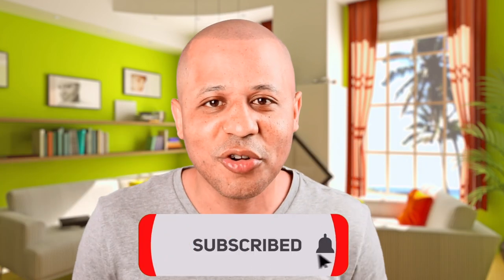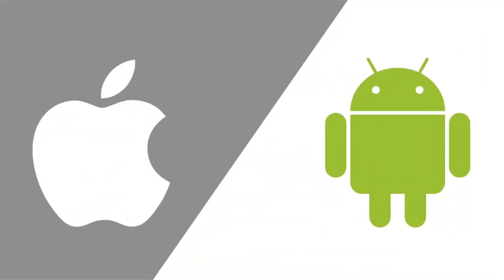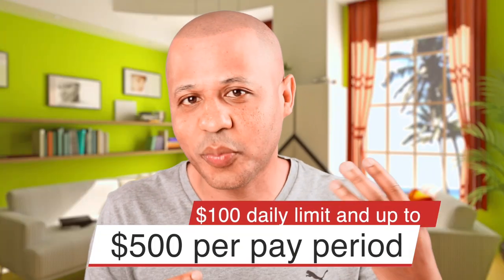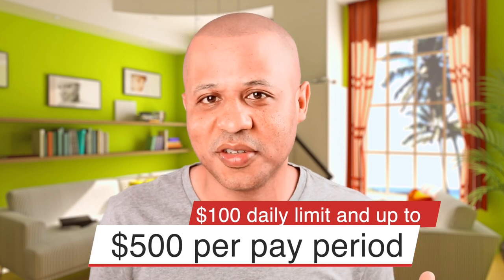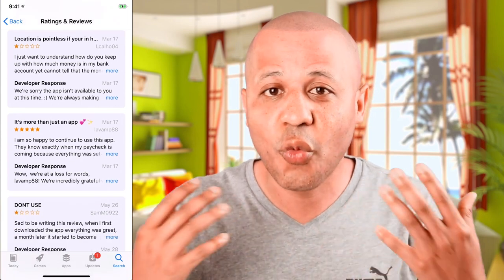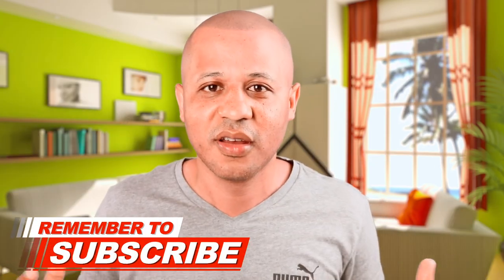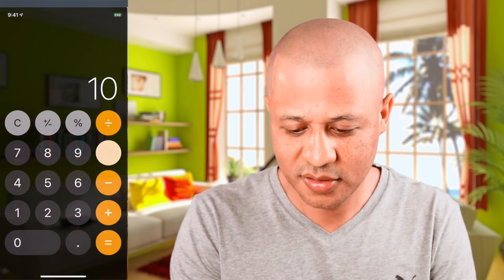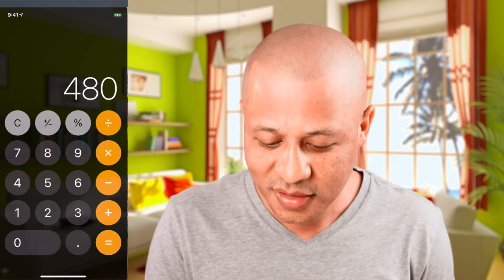Earnin App Review 2019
Earning App Review

Real Estate Broker and Realtor Paul Marcelin take a look at the cash advance Earnin app.

Do your best to avoid having to rely on a service like Earnin. They’re really a last resort.

Try to get into the habit of only spending what you can afford.

Using a service like this is essentially borrowing against your next paycheck. It’s even worse than living paycheck to paycheck.

 the truth about the earnin app.

Earnin currently has an A+ BBB rating and Earnin app reviews on the site average three out of five stars

a look at the earnin app  which allows users to cash out on earnings from their job before a payday normally occurs...

Video earnin app snapchat ad - earnin app tv commercial

Earnin app review 2019 get your paycheck today